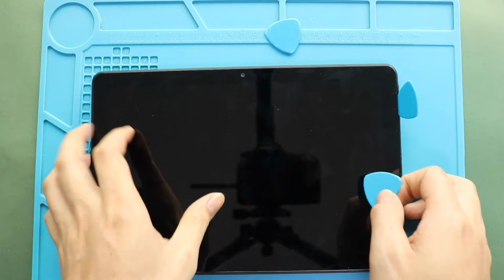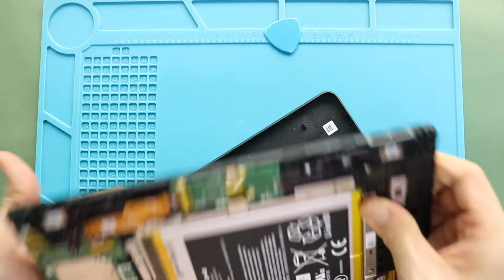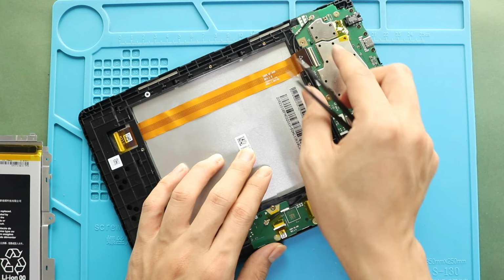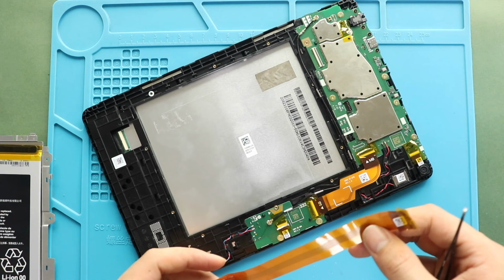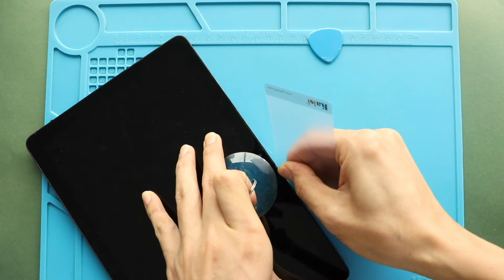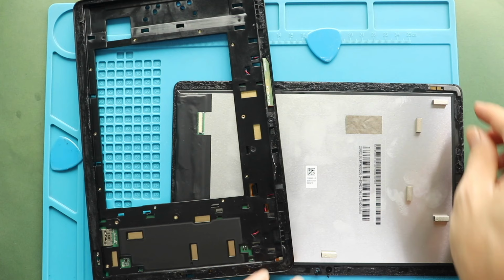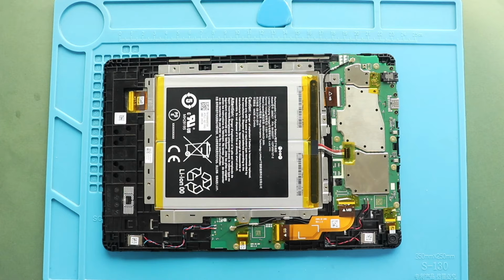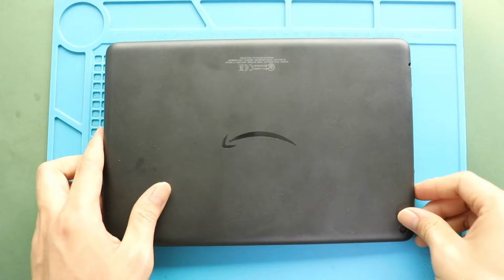Amazon Fire HD 10 2021 LCD Touch Screen Replacement | Fire HD Plus | Kids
A step-by-step replacement guide on how to repair and replace a broken/not working LCD Touch screen digitizer display glass assembly on Amazon Fire HD 2021 / Fire HD 2021 Plus and Fire HD Kids 10 2021 tablets.

Models - T76N2B, KFTRWI, KFTRPWI , T76N2P

Plastic Picker / Triangle Picker

Our Partners
( Gadgets & Accessory Store - Ships Worldwide)
( Phone & Tablet Replacement Parts - Ships Worldwide )
( Phone, Tablet Parts & Accessory Store in The UK )

Timestamps
00:00 Intro
00:10 Opening Amazon Fire HD 10 2021
00:15 Removing the Back Cover
01:17 Removing Not working Fire HD 10 2021 LCD Flex Cable
03:48 Placing New Fire HD 10 2021 LCD Flex Cable
05:56 Removing Not working Fire HD 10 2021 Main Flex Cable
06:48 Placing New Fire HD 10 2021 Main Flex Cable
07:54 Removing Not working Fire HD 10 2021 Signal Flex Cable
08:48 Placing New Fire HD 10 2021 Signal Flex Cable
10:01 Installing/closing the Back Cover